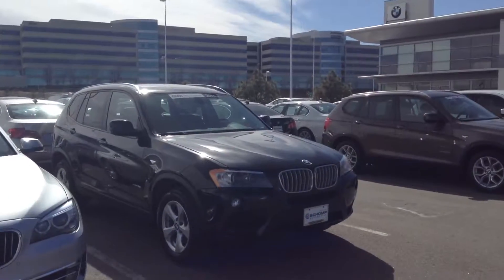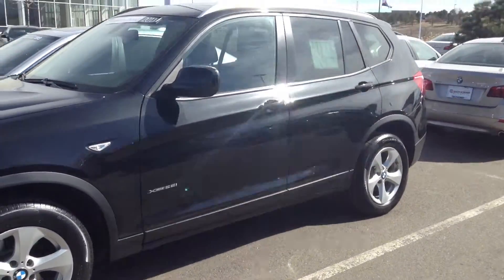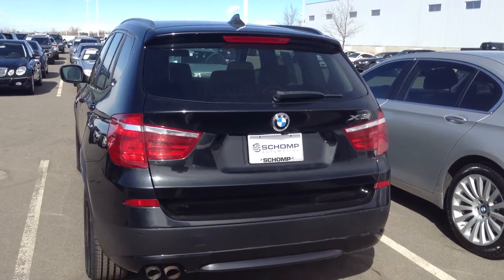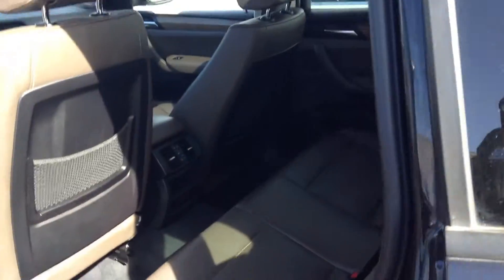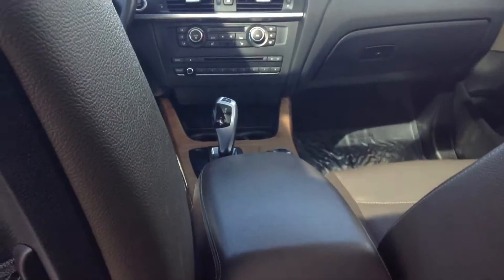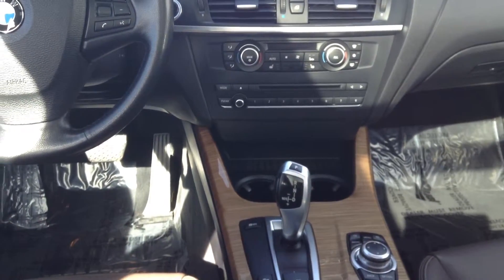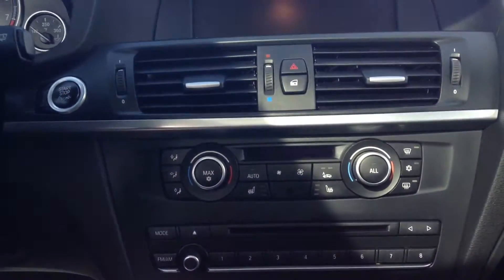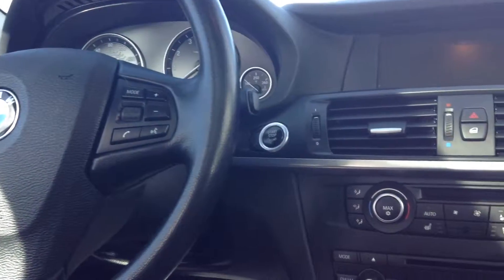Schomp BMW X3 for Harold